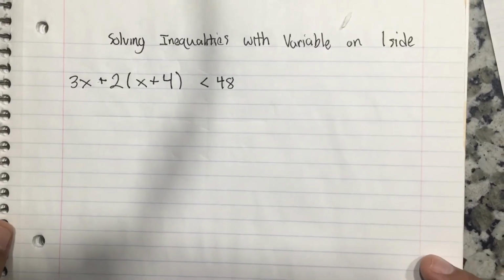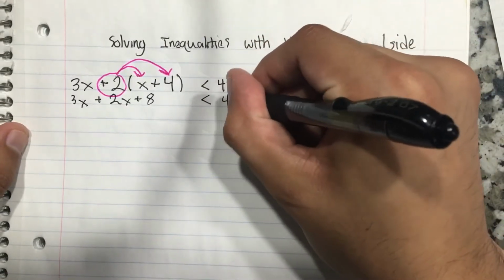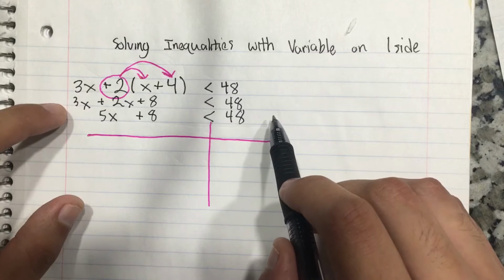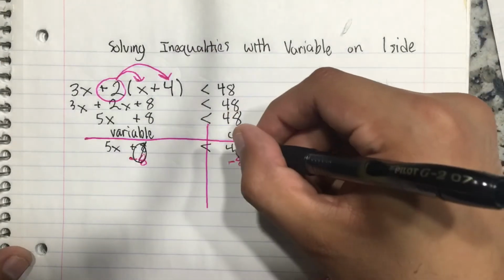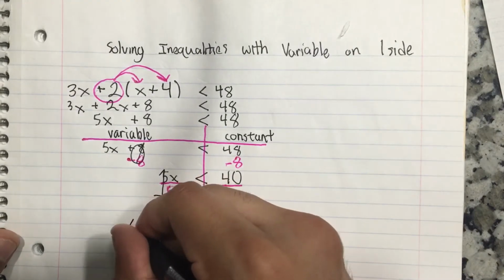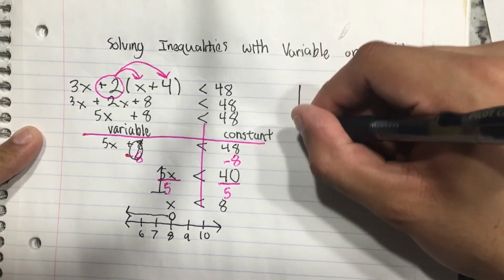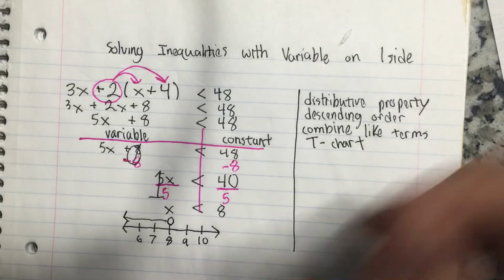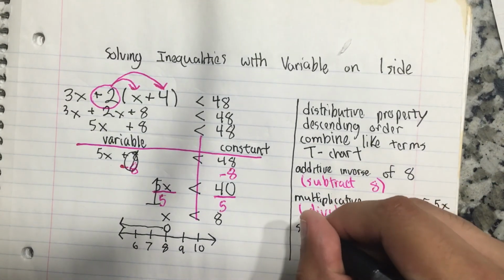Solving equations with variables on 1 side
A quick tutorial on how to use distributive property and combining like terms to solve equation with variables on both sides